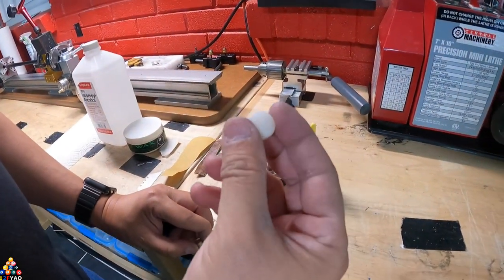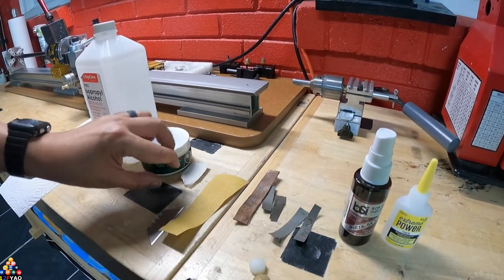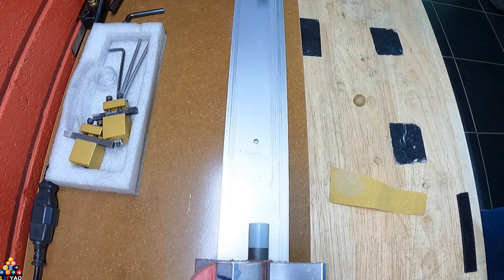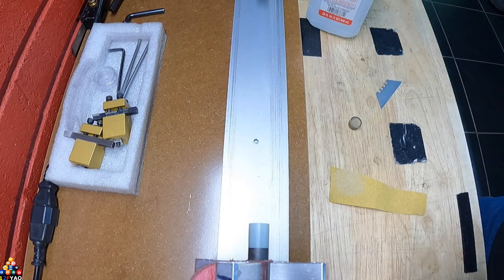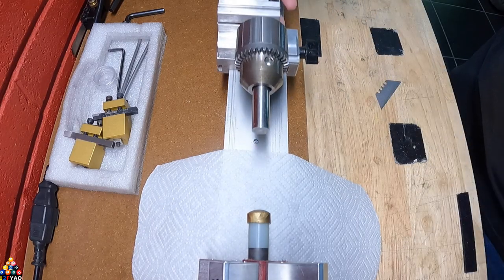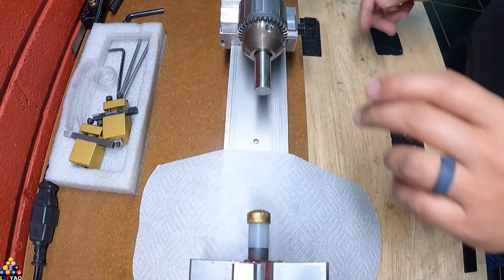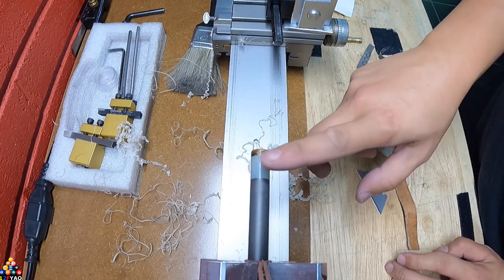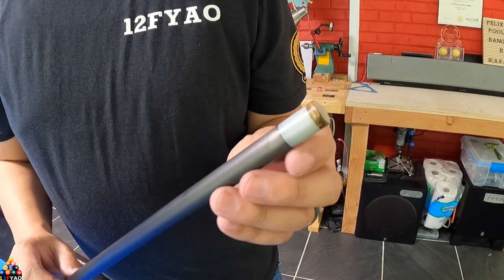Installing A HORO Break Tip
How to Install a Horo Break Tip.